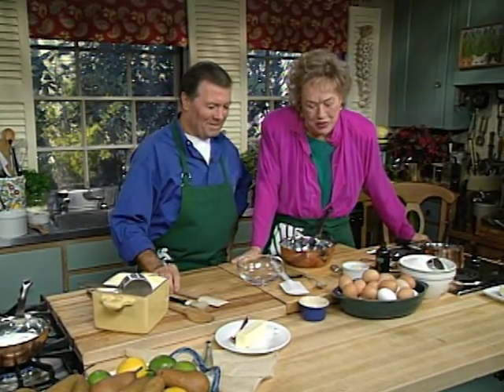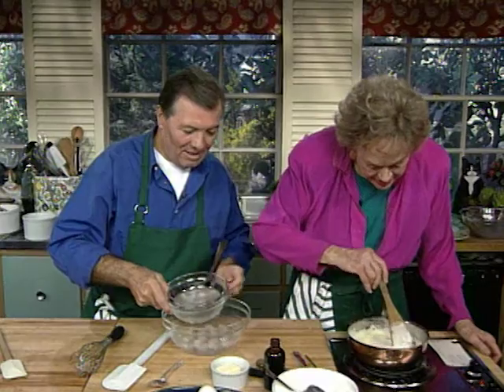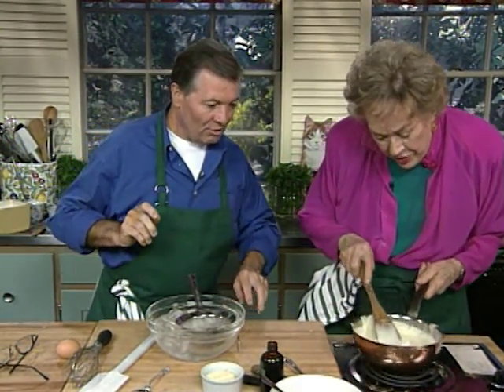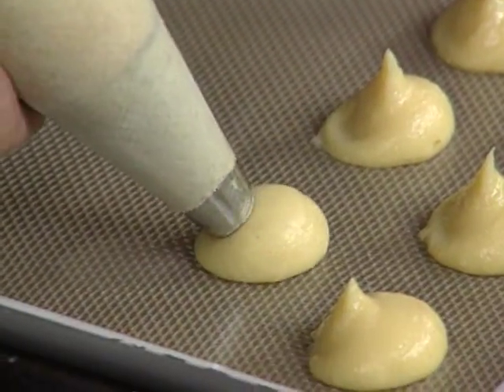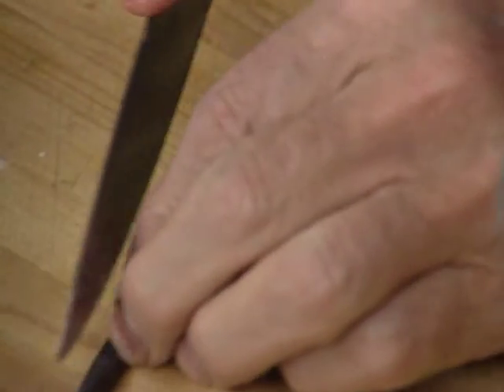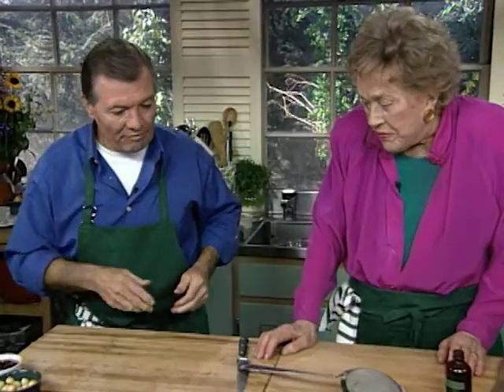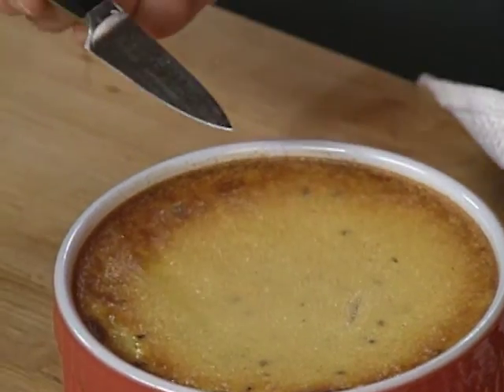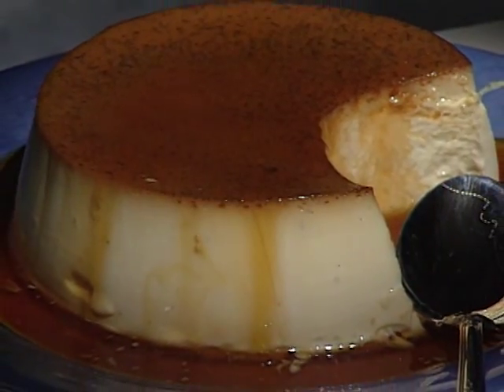Julia & Jacques Cooking at Home - Season 1 Episode 12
American chef Julia Child and French chef Jacques Pepin host this cooking show that shows viewers how to best prepare various French and American dishes.